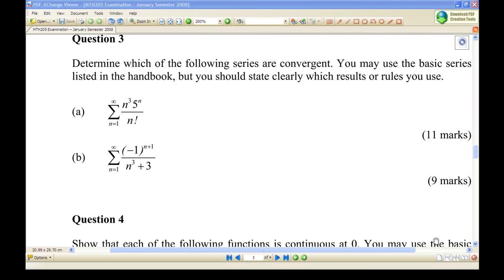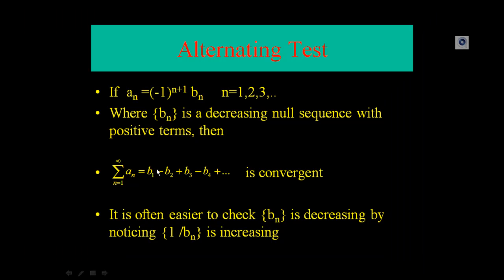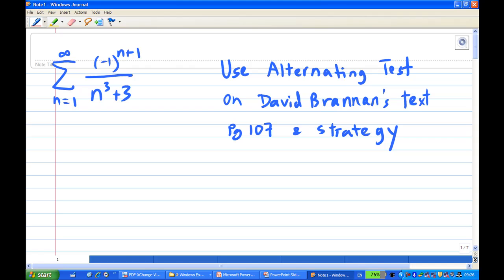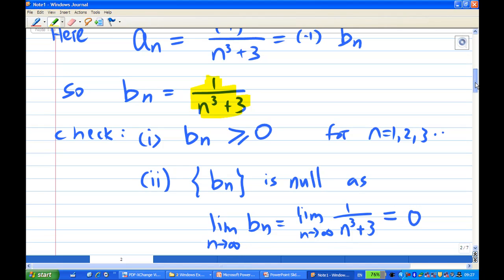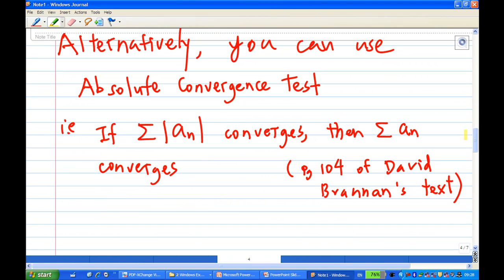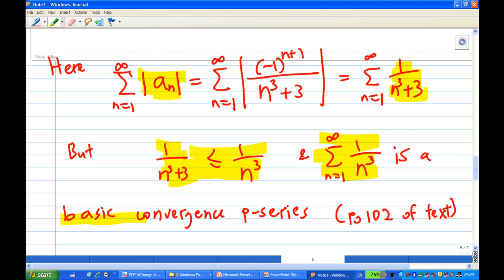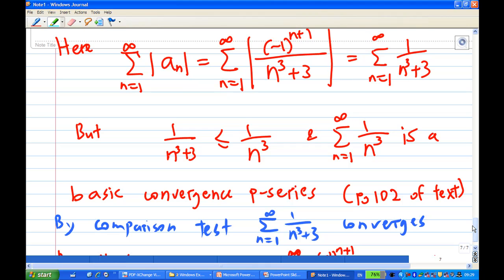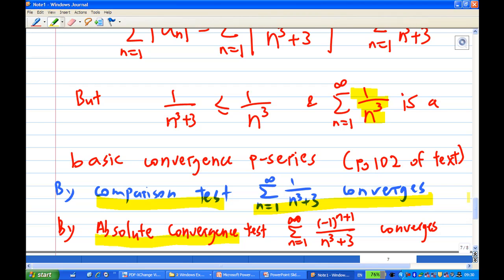Alternating and Absolute Convergent Test.mp4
An example to determine the convergence of infinite series by alternating test and absolute convergence test